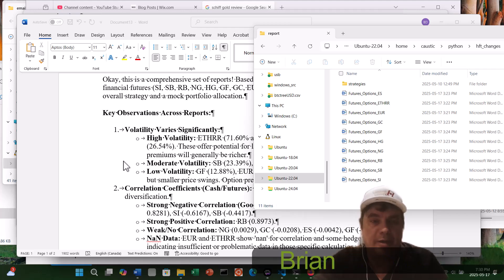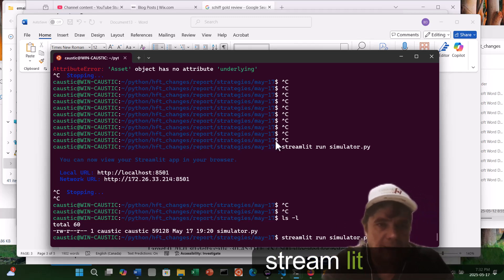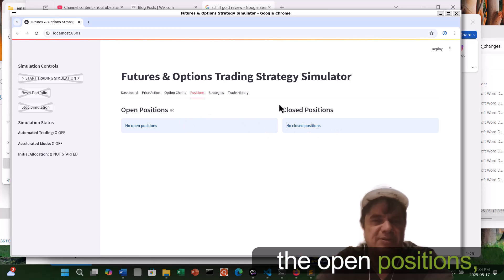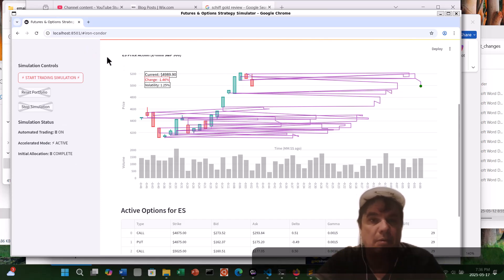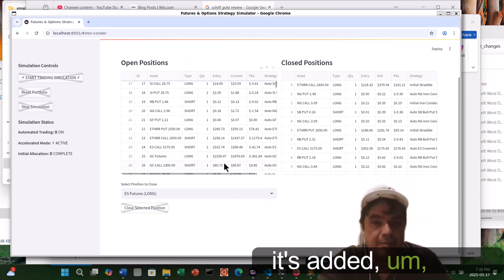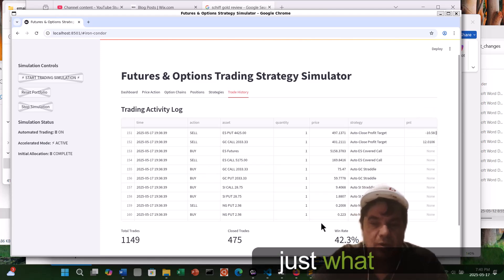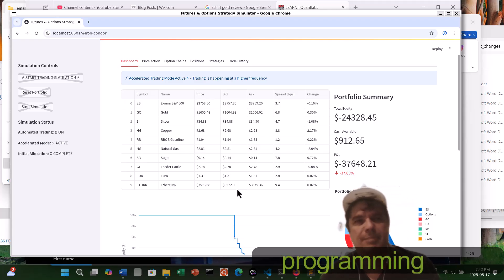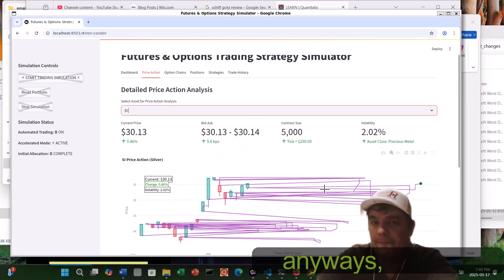AI-Powered HFT Trading Engine: See the Future of Algorithmic Trading!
The exciting part is HERE! I've created an AI-driven high-frequency trading (HFT) simulation engine, and the results are incredible.

Using the latest Anthropic Claude Sonnet 3.7, I've generated a complete trading engine with a front-end dashboard, all in a single Python script. This AI-powered system suggests option strategies and includes features I didn't even ask for!

See the AI in action:

AI-Generated Dashboard: Watch the AI create and manage a trading dashboard.
Accelerated Trading Mode: Experience the speed of AI-driven HFT.
Customizable Parameters: Control days to expiry and instruments traded.
Real-Time Simulation: Observe the AI trade with a high-frequency strategy.
Detailed Analytics: Review trading history, positions, and option chains.
Adaptive Learning: Analyze the AI's performance and refine its strategies.
Manual Override: Intervene and close positions manually.
Ready to dive deeper into HFT?

Join our newsletter to stay informed about the latest developments.